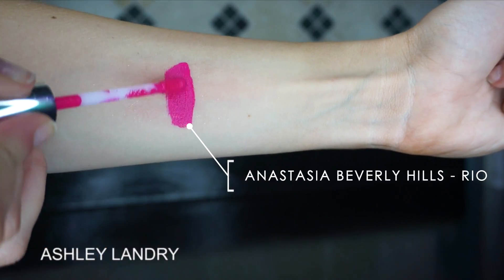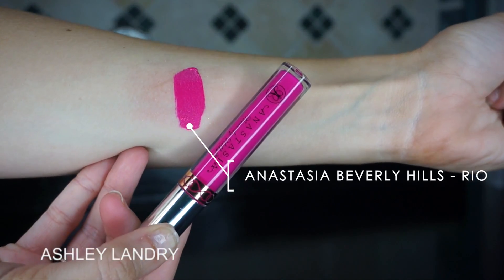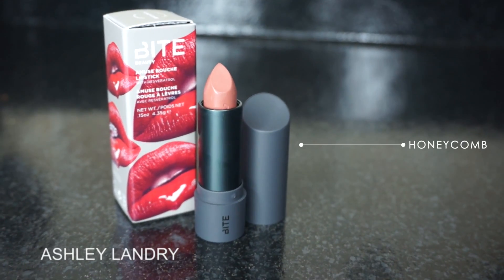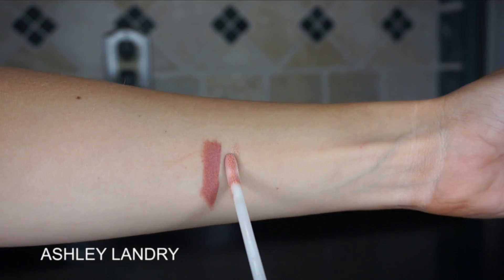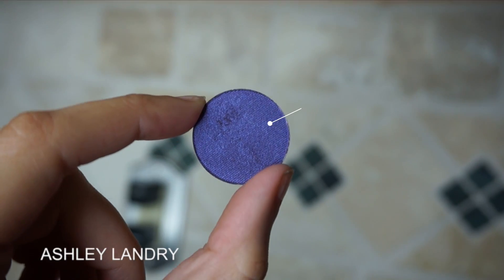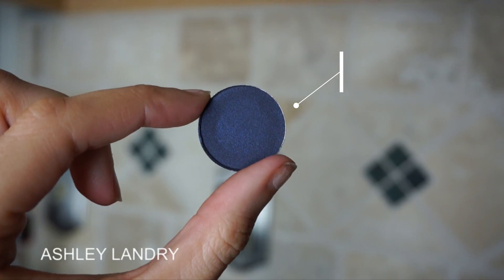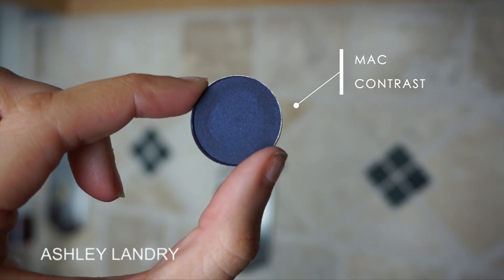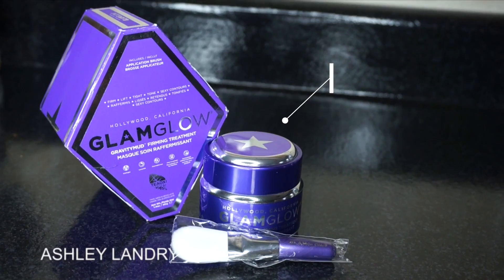HAUL! Sephora, MAC, Nordstrom, & Sigma! | Ashley Landry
HAUL! Sephora, MAC, Nordstrom & Sigma!! Let me know what products you guys got recently below!

xoxo, ashley

Get these pieces for yourself at Rocksbox.com!
You can get 3 pieces of high end jewelry for $19 a month!
Wear them as much as you want, as many times as you want!

My name is Ashley Landry and I love everything makeup and beauty!